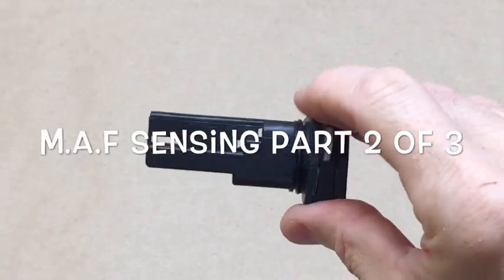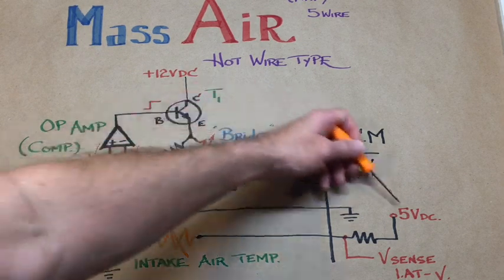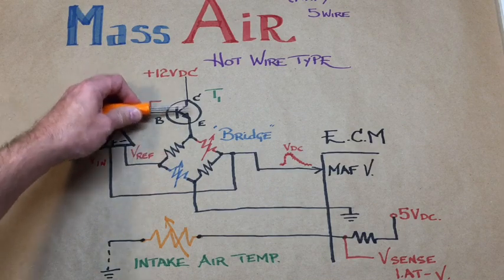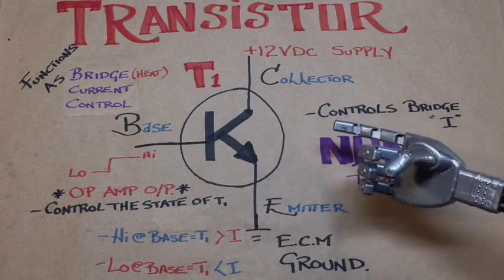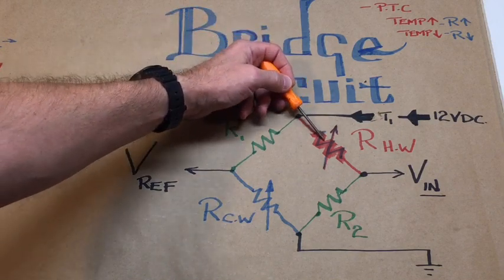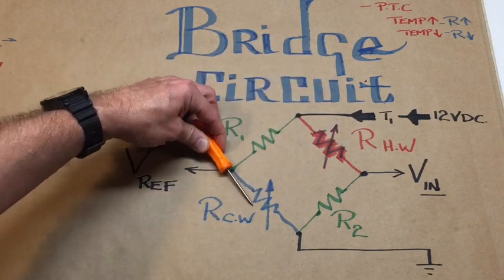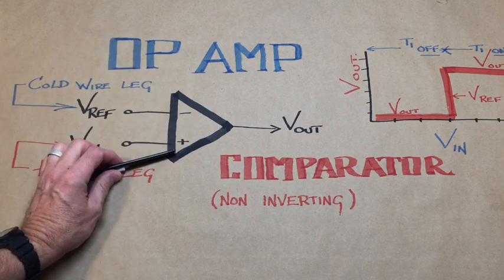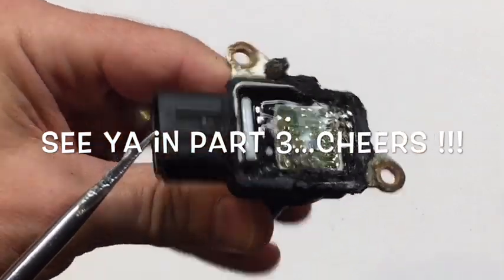M.A.F Sensor Circuit Operation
Please read the entire description as there are points of clarification/correction...Part 2 of 3. Hot Wire type is under consideration. In painful detail! Part 3 to follow. Please consider watching part one (outlining how changes in air flow affect cooling on the hot wire can be exploited for monitoring purposes) if this concept is alien to you...Link to part 1...
A more open throttel and hi RPM imposes a high degree of cooling on the "Hot Wire".
Idle and lower (& over run) RPM imposes a lower degree of cooling on the "Hot Wire".
The circuits "desire" to maintain the DeltaT. between the Hot and Reference (Cold Wire) thermistors results in a Voltage output to the ECM correlating to Engine Mass Air Flow. Note: While both bridge thermistors are PTC type, the IAT thermistor is NTC. Apologies for my use of the terms Reference, Cold Wire and Compensation Thermistor as interchangeable. I will endeavour to maintain consistent terminology in future efforts.
***Correction*** On a few occasions I mention (or even on a graphic) the Transistor turning "Off"...this is never the case...The Transistor is always conducting...
Sometimes more so (greater heat, base ++) sometimes less so (lower heat, base +)
In Part 3...we "look" @ the signals on the Picoscope...Cheers